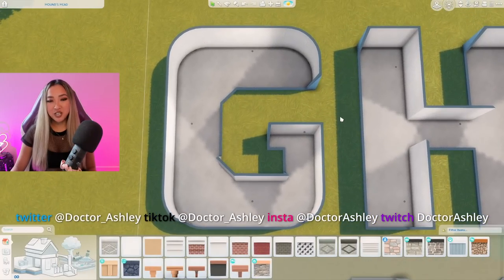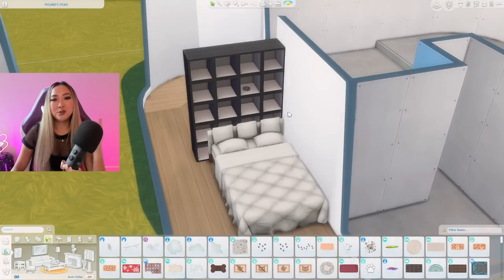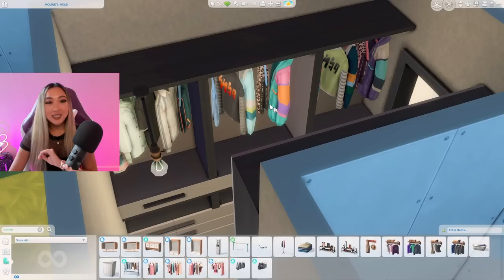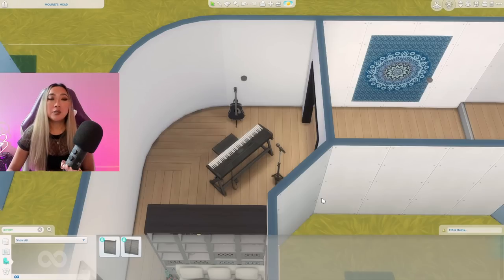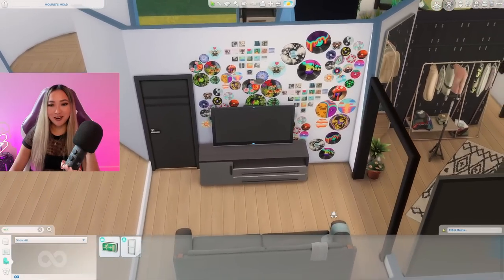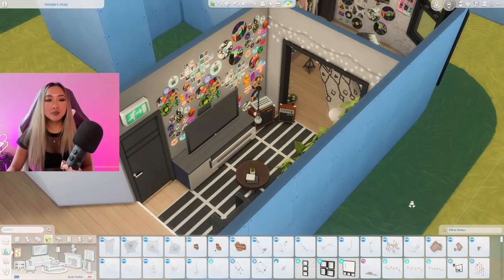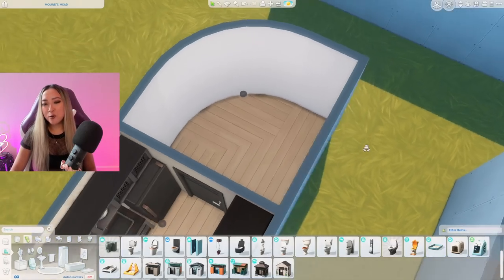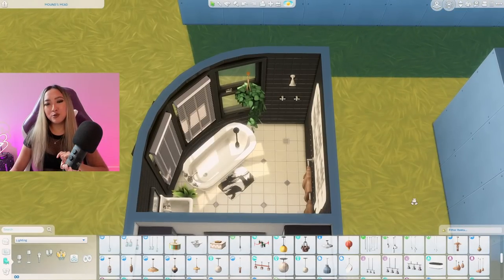Building the BEST floorplan in the letter G! Sims 4: Alphabet Build Challenge | Part 7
Alphabet build challenge round 7! I’m doing a build challenge where I build a shell of every letter of the alphabet and try to determine which letter makes for the best home floorplan! In this video I’m building the letter G and turning it into a grunge 1 bedroom and 1 bathroom home for a grungy teen who has a grunge band with friends! I hope you enjoy this style of video and please let me know what theme I should do next!

Usually Tuesday - Thursday @ 2pm PST (5pm EST)

Time codes:
0:00 - Intro
1:00 - Floorplan Overview
1:31 - Bedroom
7:04 - Garage Band Room
9:16 - Living Room
12:18 - Kitchen
13:19 - Dining Room
15:04 - Bathroom
17:09 - Reveal and Tour